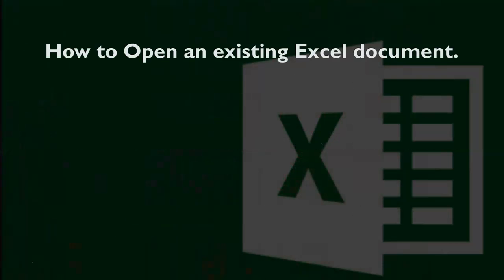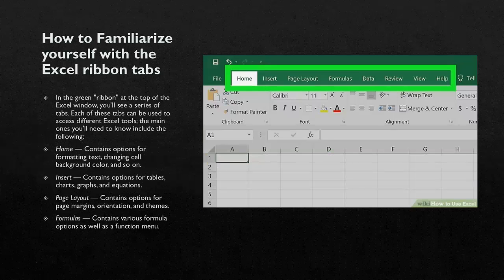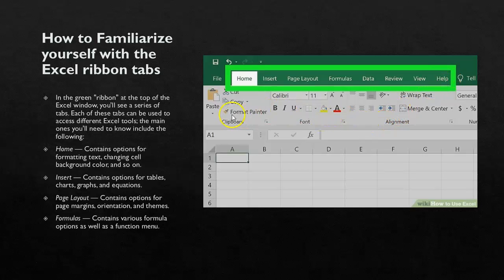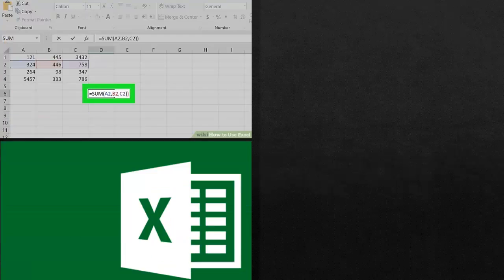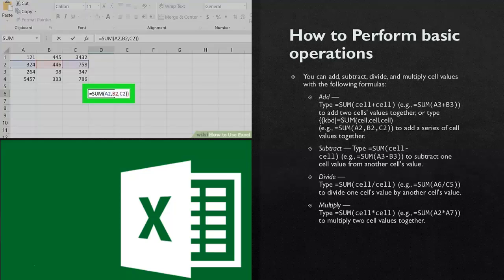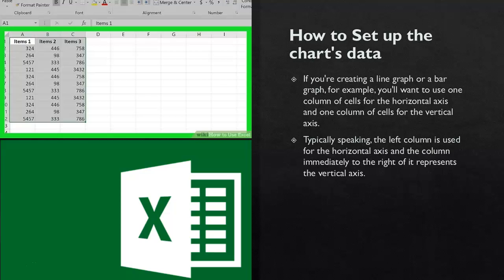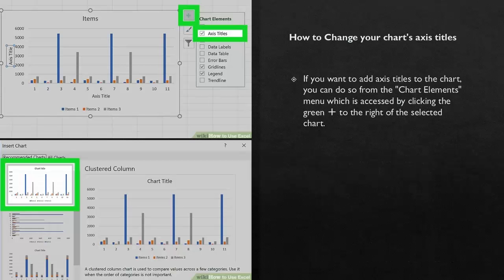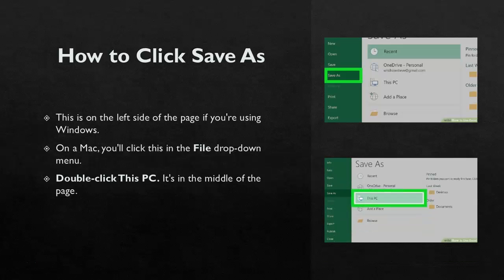How to use Microsoft Excel PowerPoint 2020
Presenting from my past skills in Excel the basic and simple steps of relevant images and text on how to use Microsoft Excel when it comes to designing and creating a Spreadsheet and presenting them step by step on PowerPoint.